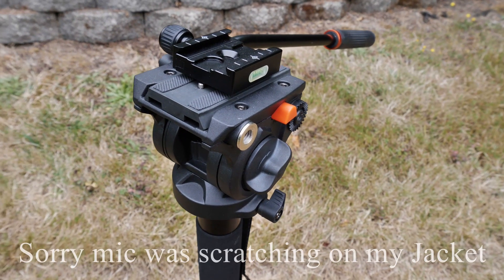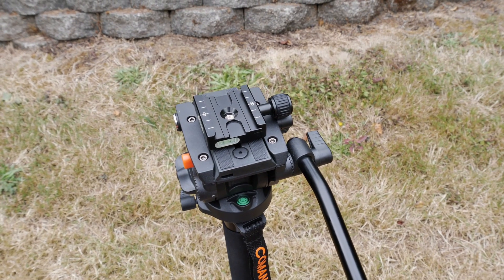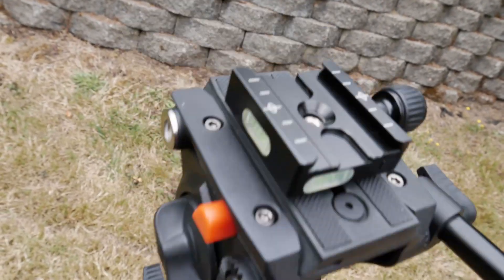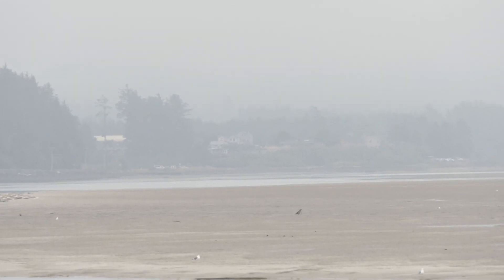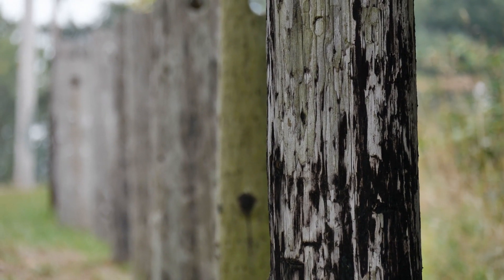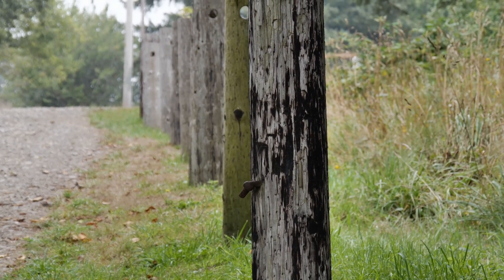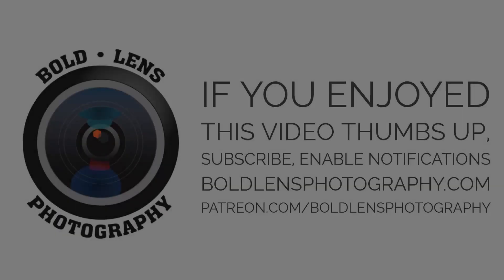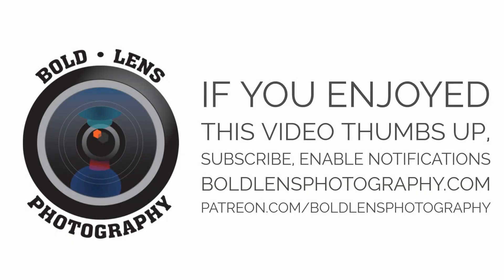The best video monopod on a budget ???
if you're looking for a great video monopod on a budget I think this is pretty much as good as it gets right here.

here is the link to the monopod